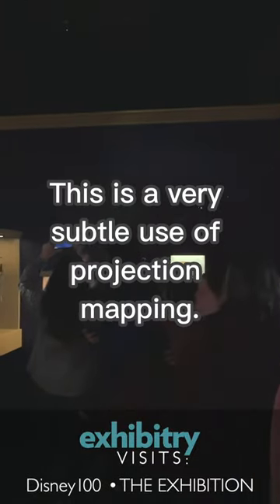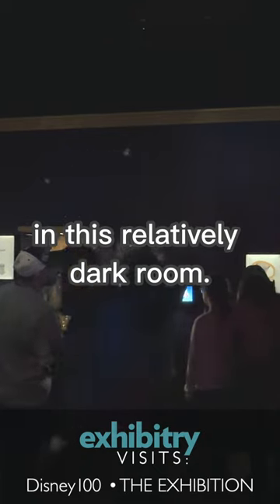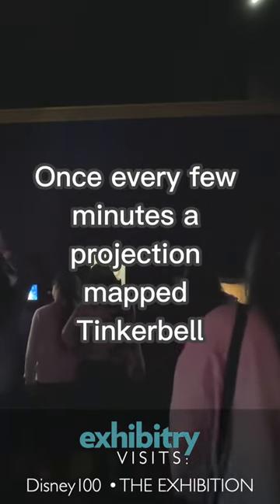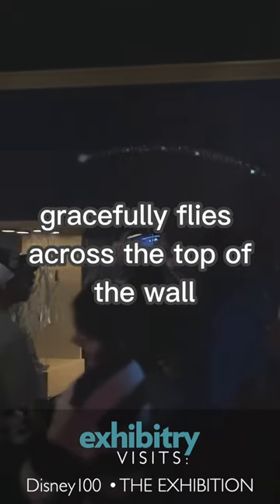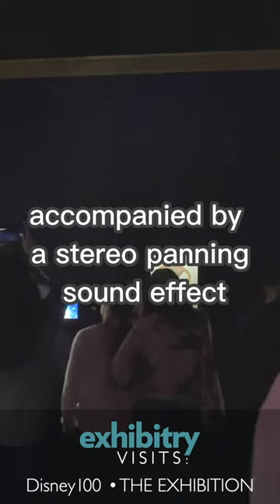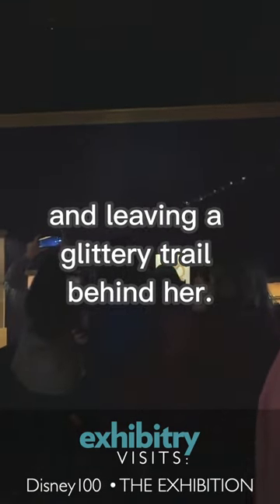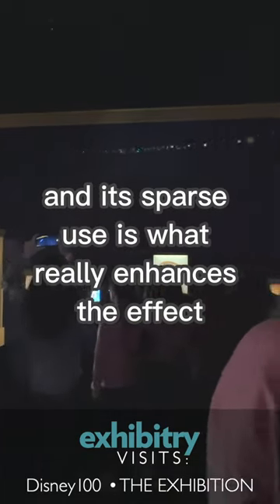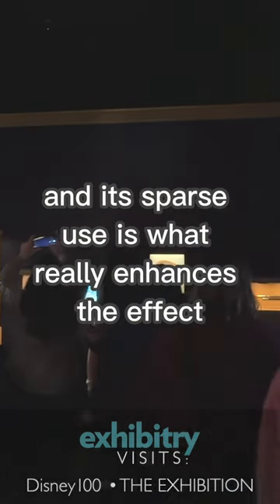Projection Mapped Tinker Bell - Exhibitry VISITS: Disney100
Tinker Bell adds a touch of magic to the room with her graceful flight across the wall, complete with a glittery trail and stereo panning sound effect. The sparse use of this simple projection enhances its impact.

About Exhibitry VISITS:
Exhibitry VISITS is a web series that takes you behind the scenes of the art and science of interactive design. Join us as we explore museums, exhibitions and interactive experiences from around the world. Our goal is to provide insights into the latest trends and techniques in digital storytelling and showcase the best interactive experiences available.